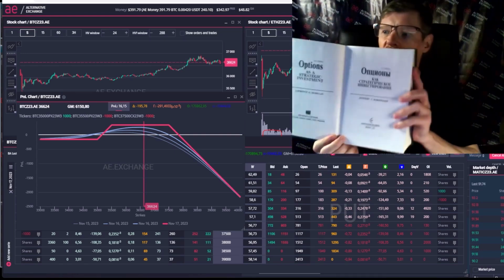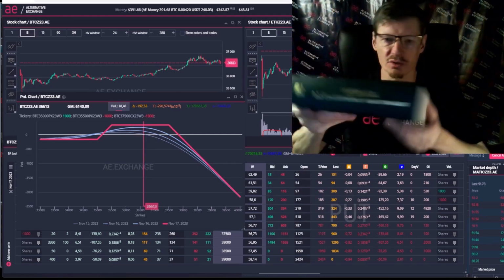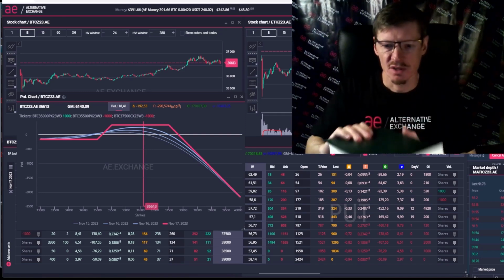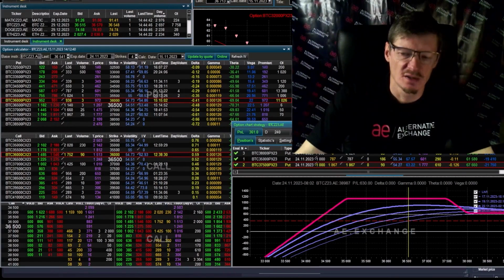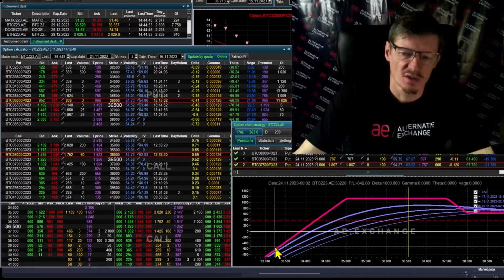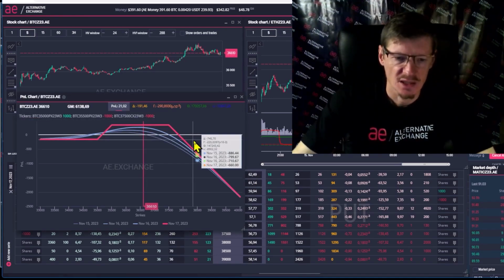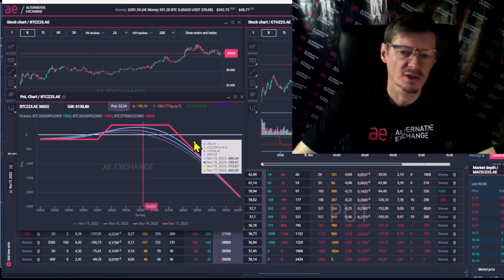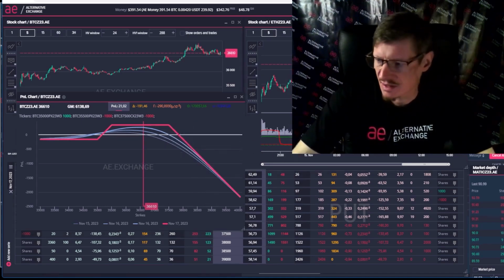Options for beginners: How to trade? How much money do I need? What Options Strategies to Use?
This video will be very useful for beginners who want to learn how to trade options and don't know where to start. After watching this video you will understand how to start trading options on the AE exchange, what option strategies to use and how to save many months of your time learning to trade options, thanks to the series of lessons "Options are easy!"
👍 Thank you very much to the viewers who watch my videos till the end and post comments
I will be grateful for your activity in comments! It helps developing the channel :)

Video topic: Options for beginners: What options strategies to use? How much money do I need? How to trade?

You may have been looking for videos on the following topics:
Best options strategies, options trading strategies, options trading, trading option, options trading, options trading 2023, option trading